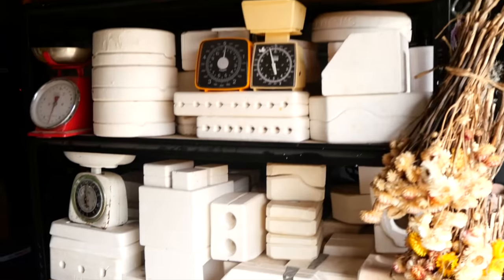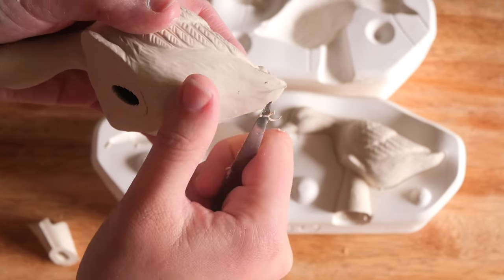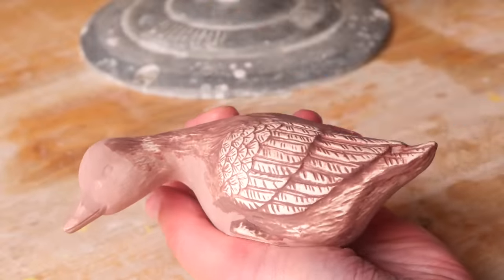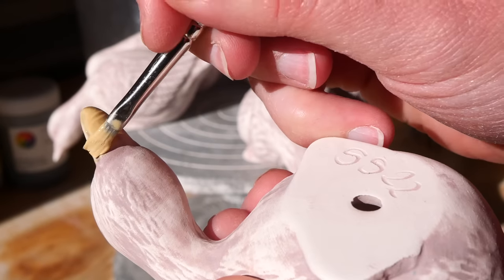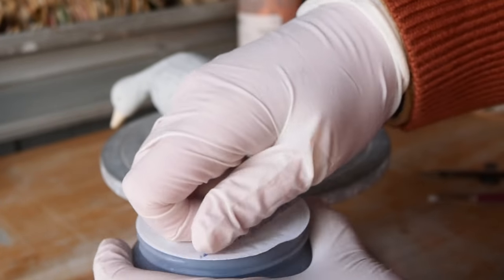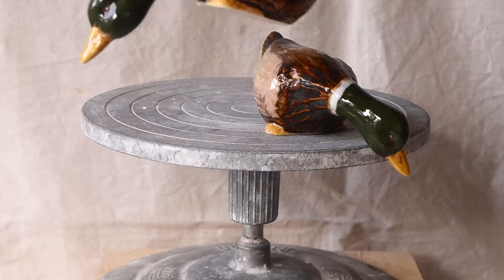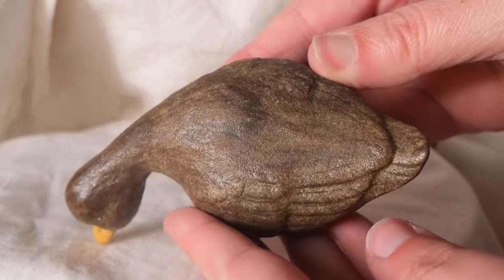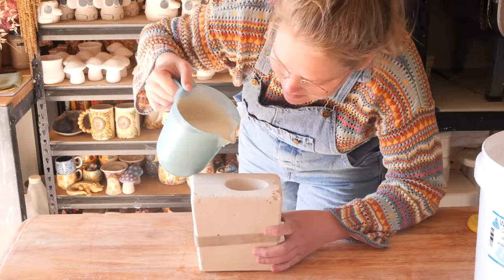Pottery Mould 83: What is inside this Vintage Ceramic Plaster Mould?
Shelby

Victoria, Australia